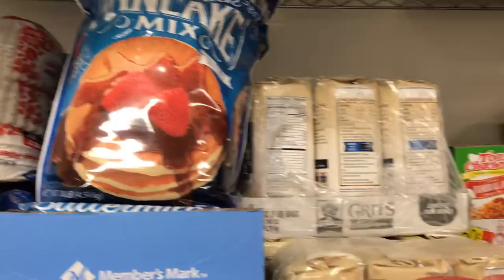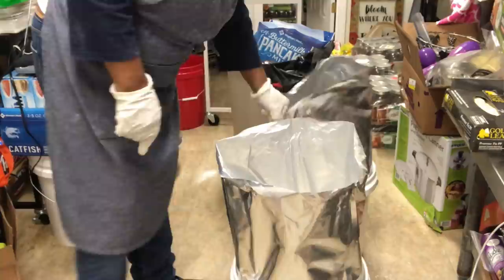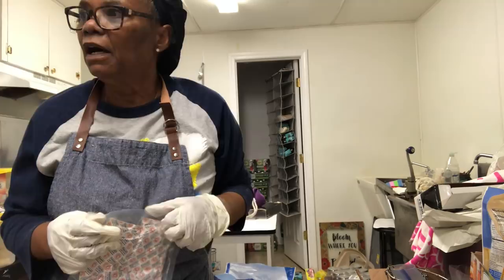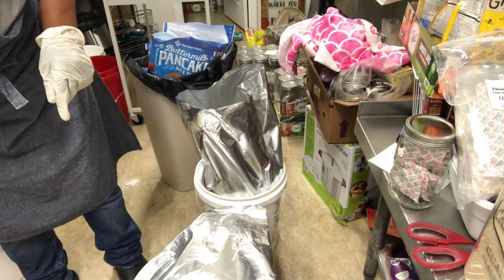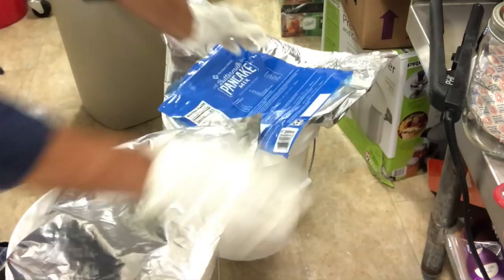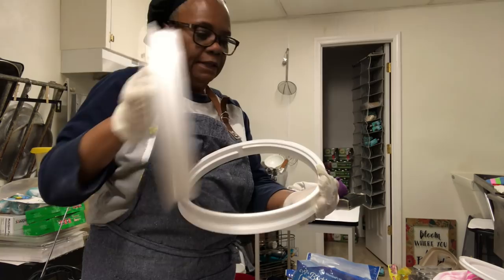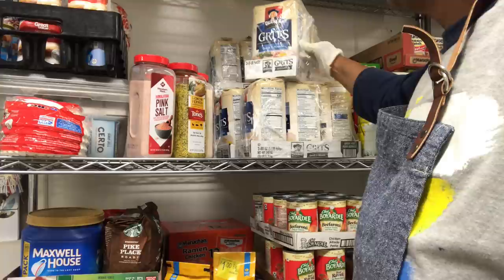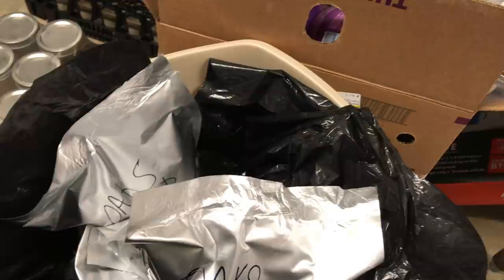Long Term Food Storage Using 5 Gallon Food Grade Buckets + Mylar Bags Pancake mix ,Grits + Oats!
Thank you for joining me today, We must continue to prepare as much as We can so that We will be able to Survive any future crisis. Today I store Long term Pancake mix, Grits, and Oats/

Gamma Lids

Mylar Bags with oxygen absorbers 5 Gallon
ttps://amzn.to/2ErFaaB
5 Gallon food Grade Buckets
Sweeler Bay Leaves
Survival Essential Premium Seeds
*Presto 23 QT.  Pressure Canner
* Black Seed Oil